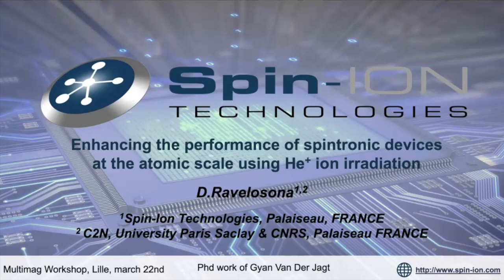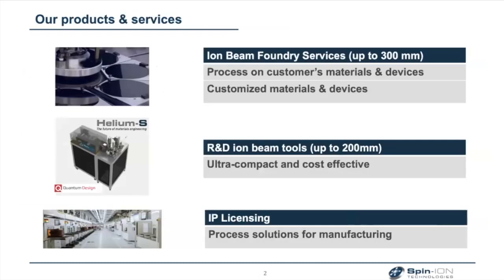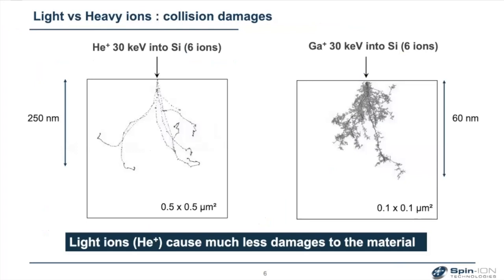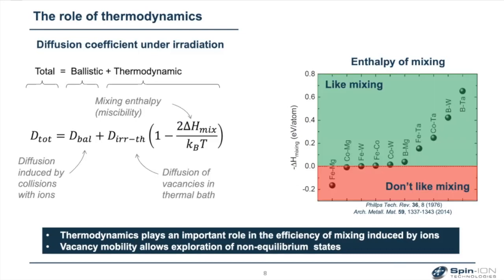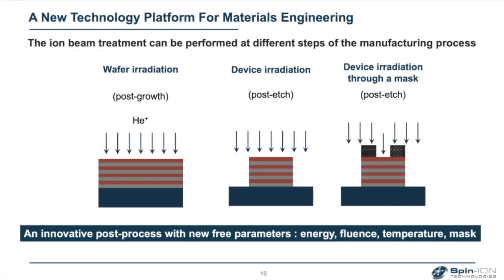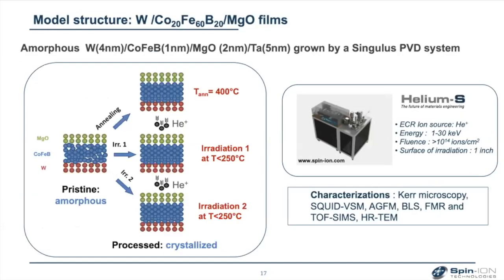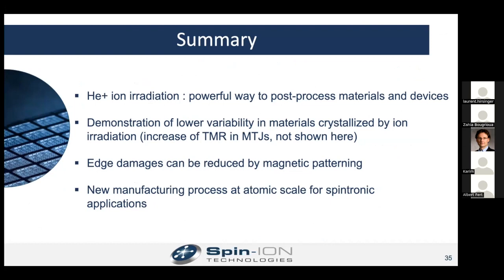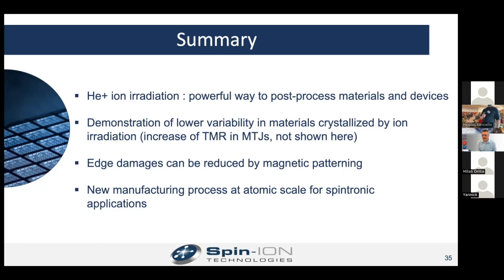Multimag 2023 Session 1 - Talk 1 - Dafiné Ravelosona